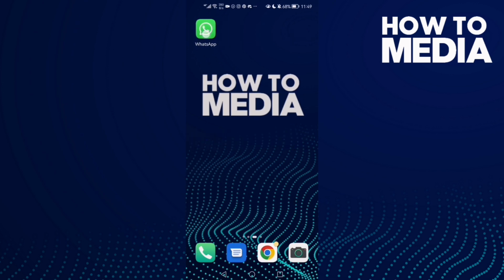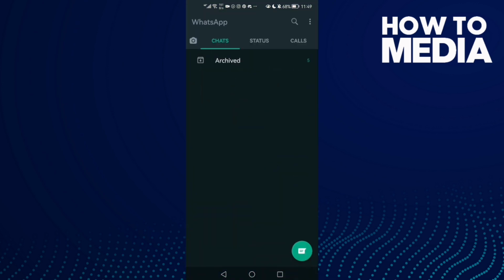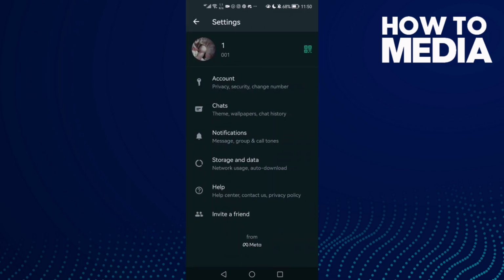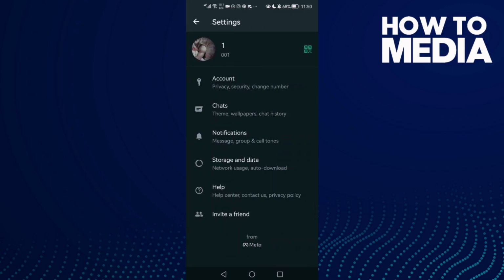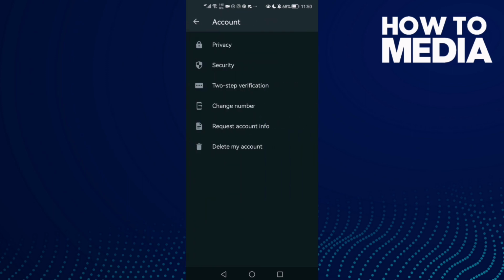How to Find Settings on Whatsapp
in this video we discuss :